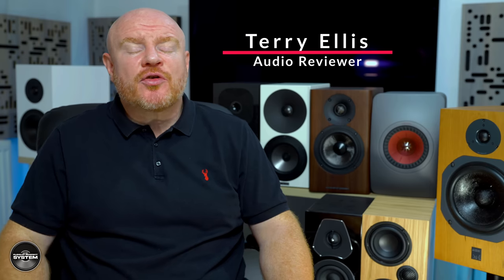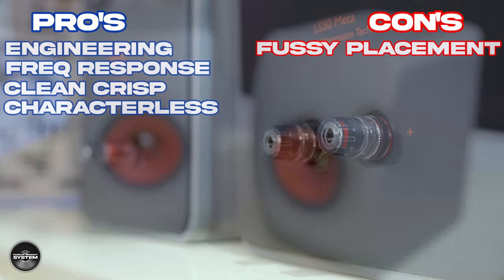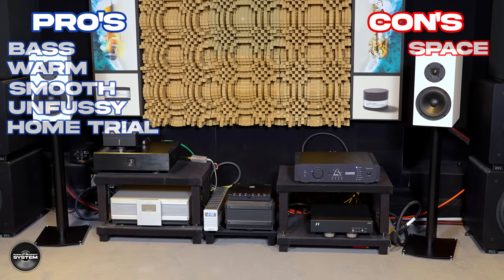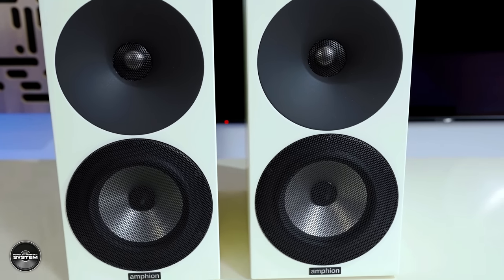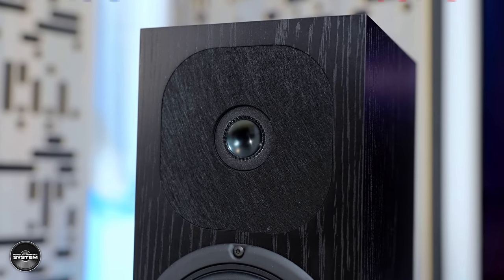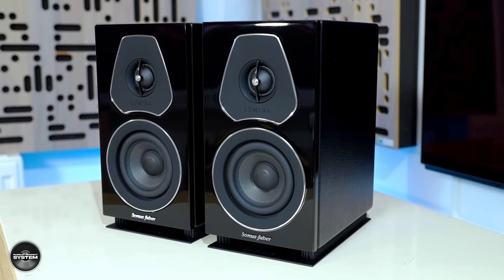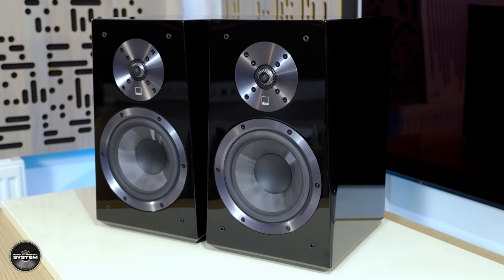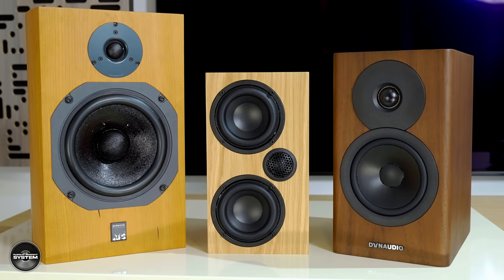10 of BEST HiFi SPEAKERS COMPARED! Costing Under £1300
This is my Conclusion video to 10 different Stand Mount HiFi Speaker Reviews where I summarise all of them and announce the winner, well maybe I do.  The 10 speakers are DynAudio Evoke 10  SVS Ultra Bookshelf Ophidian Audio Mojo 2 Sonus Faber Lumina 1 Neat Acoustics Motive SX3 Acoustic Energy AE500 Amphion Argon1 ATC SCM11 Buchardt Audio S300 MK2 SE HiFi and KEF LS50 Meta

For the sound demo and comparison between the Sonus Faber Lumina 1 and Ophidian Mojo 2

For the sound comparison between the SX3 and AE500 see here

For the Sound Comparison between the Argon1 and SCM11 see here

For more information and to buy the S300 MK2 SE see the Buchardt Audio Website here

To buy the LS50 Meta from Amazon please

For the Sound Comparison Video between the KEF LS50 Meta and Buchardt S300 Mk2 SE

All the acoustic treatment in the room is from GIK Acoustics

This has been quite the speaker group test so make sure you subscribe to the channel and hit the notification bell so you dont miss any more of these comparison review video series or anything else we have coming up and there is lots coming up.

Chapters
0:00 Intro
1:50 LS50 Meta
4:58 Buchardt S300 MK2 SE
7:49 ATC SCM11
10:21 Amphion Argon1
12:07 Acoustic Energy AE500
13:50 Neat Acoustics Motive SX3
15:58 Sonus Faber Lumina I
17:28 Ophidian Audio MOJO 2
19:28 SVS ULTRA Bookshelf
21:01 DynAudio Evoke 10
22:45 Winners
26:14 Final Thoughts

Video Equipment

Camera